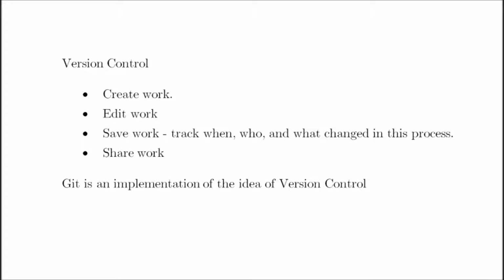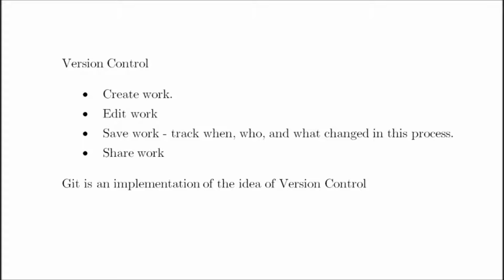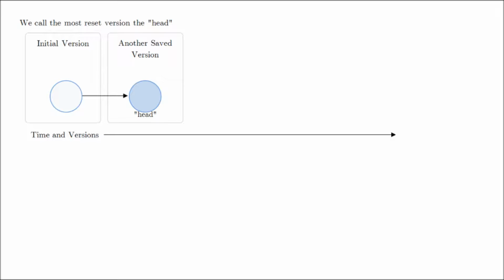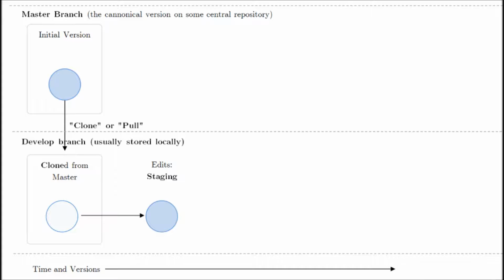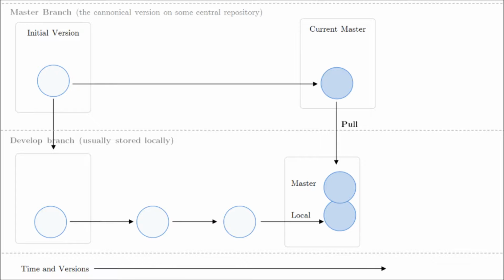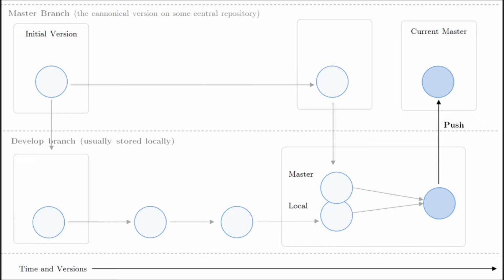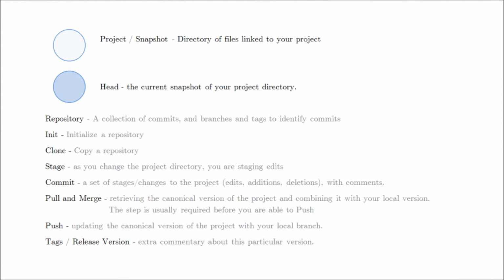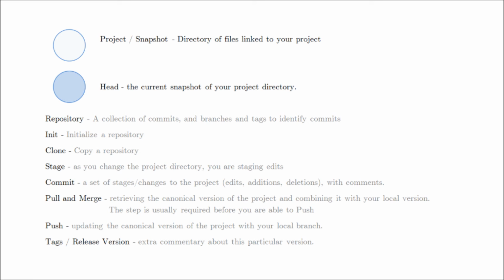RStudio and Git - an Overview (Part 1)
Part one (of two) on working with git with R and RStudio.

In this tutorial, we introduce version control and git.
- Motivating why you might want to use git with your R project (0:41)
- Overview of how git works (a simple workflow at least) (5:20)
- Initializing a repository (5:48)
-  Staging and Commits (6:38)
- 1. Updating the master branch - pull (8:31)
- 2. Updating the master branch - merge (9:30)
- 3. Updating the master branch - push (10:09)
- tag / release notes
- recap (11:42)

Song at end, Domenico Scarlatti Sonata in G major, K. 260 by Professor Chris Limnios and mother.